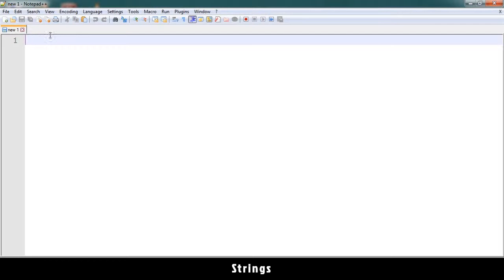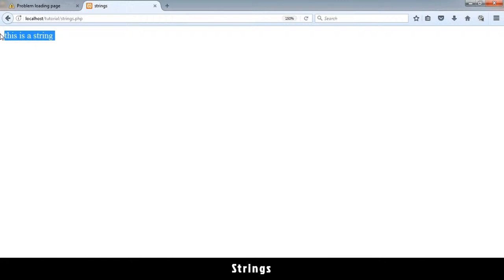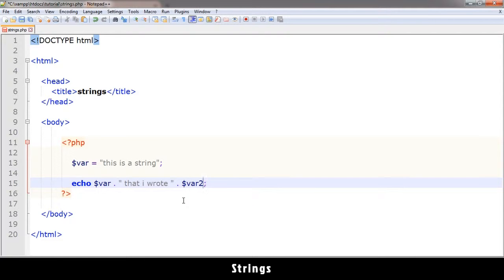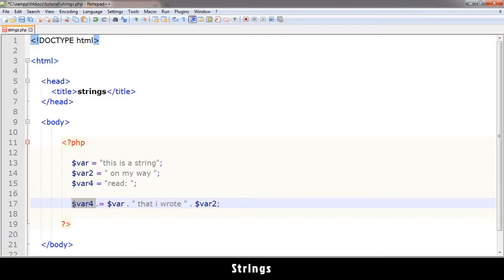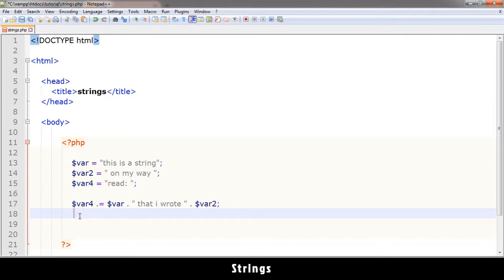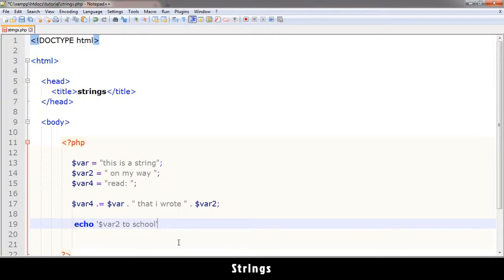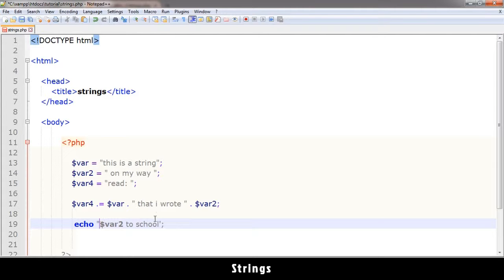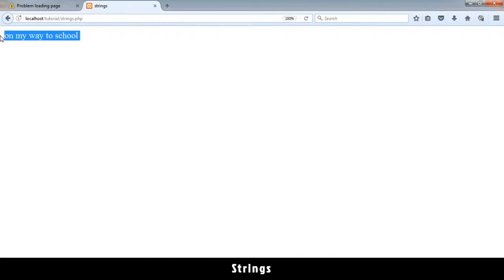10 - PHP with MYSQL tutorial - beginner series - Strings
What are strings in PHP and how to use them